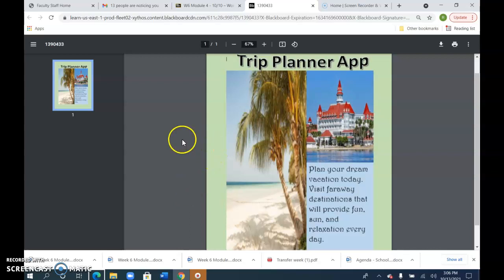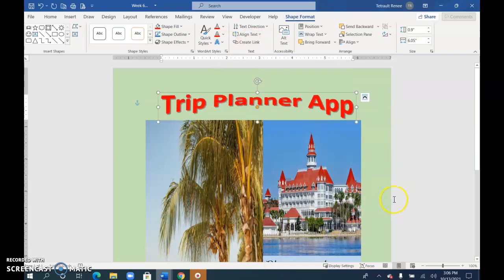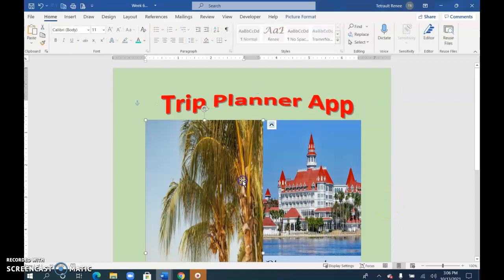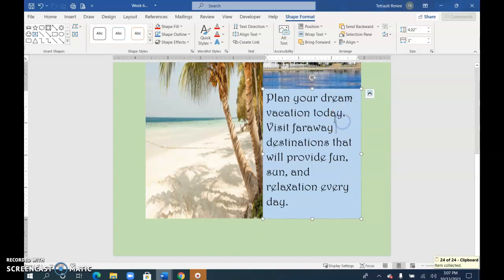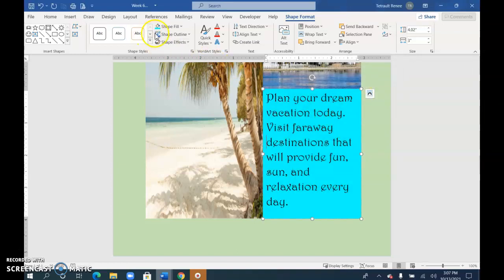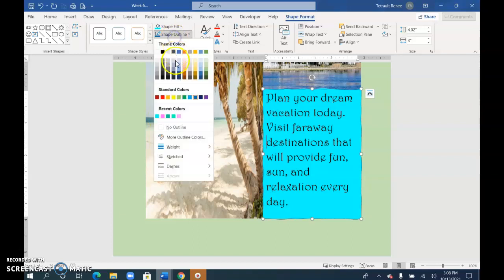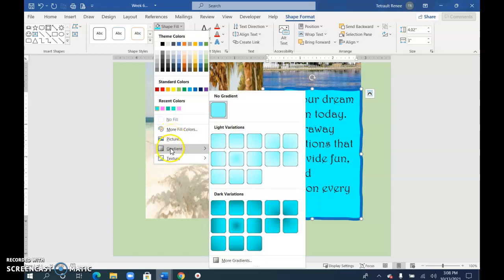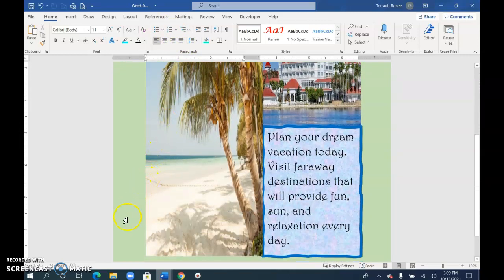Week 6: Module 4: Creative Flyer